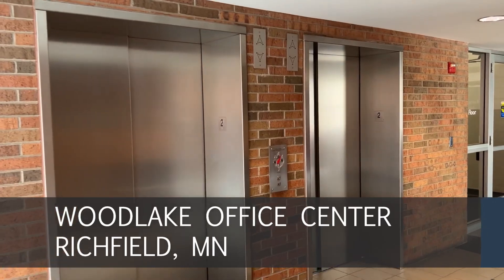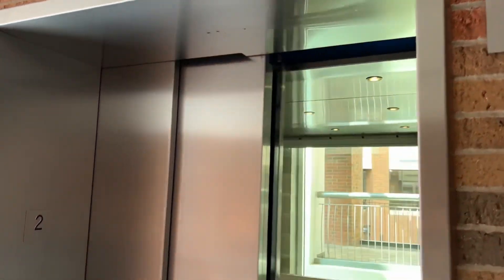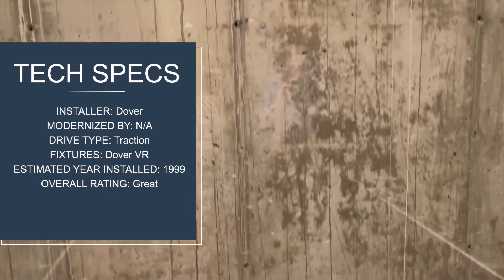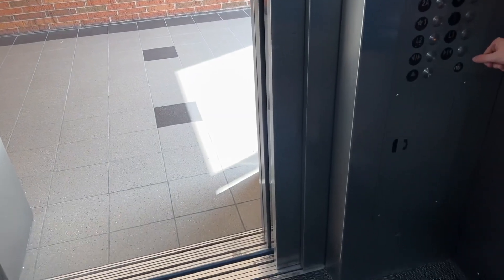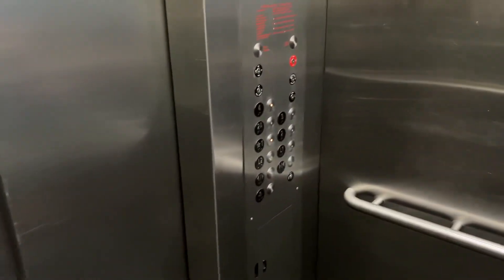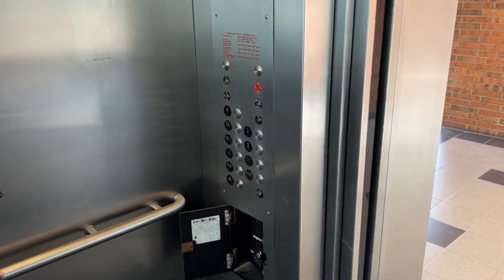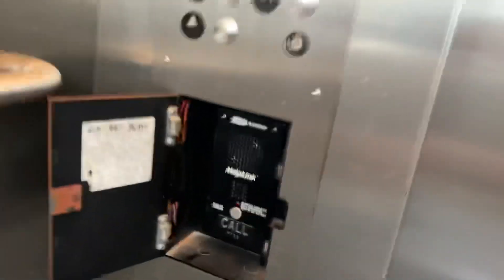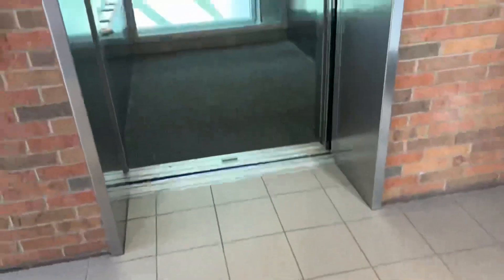BUSTED AND KICKED OUT | Neat Dover Traction Elevators | Woodlake Office Center | Richfield, MN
Recorded August of 2022

Featuring: Mr Backstabber

So Adam (Skivator) wanted to show me these while we were in Richfield checking some stuff out, and as we pull into the parking garage we see this security guard by the front door of the building, and i think in my head “oh boy, i hope this guard doesn’t yell at us”. So after we parked we went to the main entry and the guard wasn’t there anymore so we simply proceeded to film the elevators. Well sure enough if you notice when we switched elevators, the car we were switching to stopped on the 3rd floor, my best guess is the guard was calling the elevators on every floor to see what why the elevators kept going up and down. Well we decided to end on 2A which was one floor down from 3, and yeah bam, Busted.

I do really like these things tho and i wish i could’ve gotten a better video of these, we were sorta in a rush anyway.

Elevator Specs:
Brand: Dover
Modded by: N/A
Cars in bank: 2
Floors served: 7
Year installed: 1999
Drive system: Traction
Drive Type: Overhead
Fixtures: Dover Vandal Resistant
Indicator: Analog
Door equipment: Dover
Capacity: 4500

Do not copy anything from my channel without my permission (Thumbnails, Description, Intros, Outros, etc). If I catch anyone doing this they will be blocked